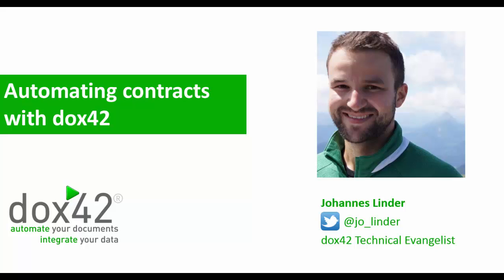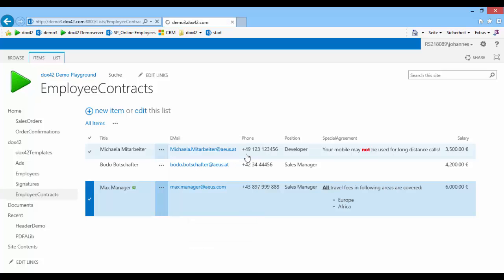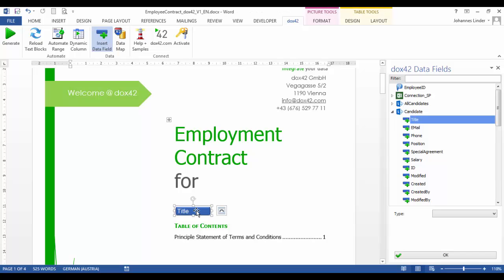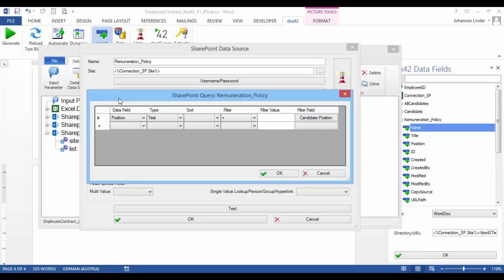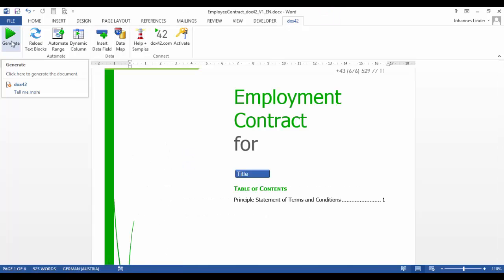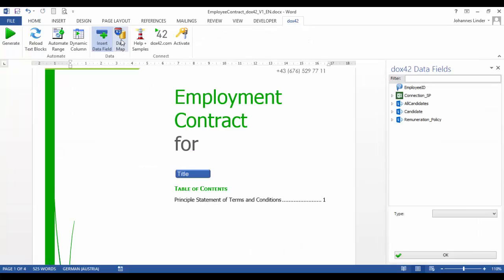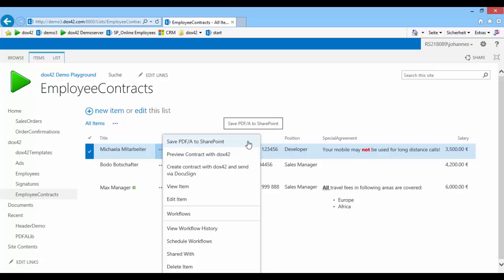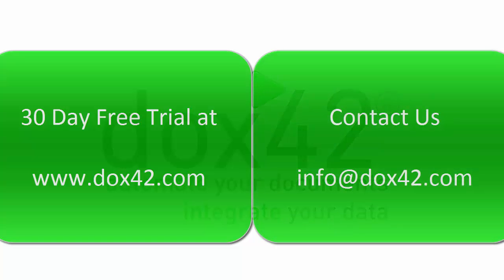Creating automated documents with text modules using dox42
Generate contracts and other documents from dynamic text modules and embed individual texts? In this video dox42 Technical Evangelist Johannes Linder shows you how it`s done easily using the example of an employee contract with data from SharePoint.

-Integrating text modules into a document based on conditions
-Integrating Data from SharePoint, SAP, Excel, databases as well as Dynamics CRM, AX and NAV
-Create, save and email generated documents (docx, xlsx, pptx, PDF, PDF/A and many more)